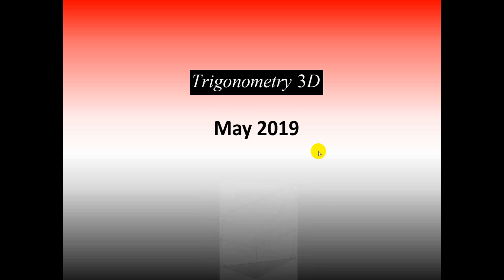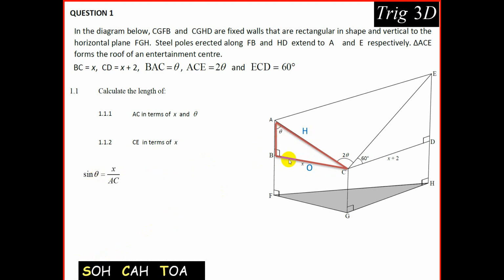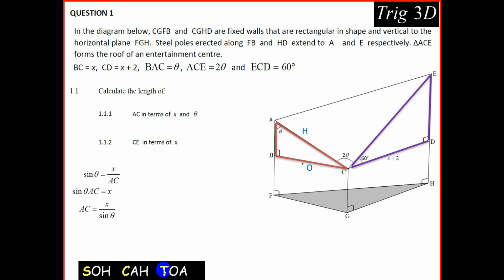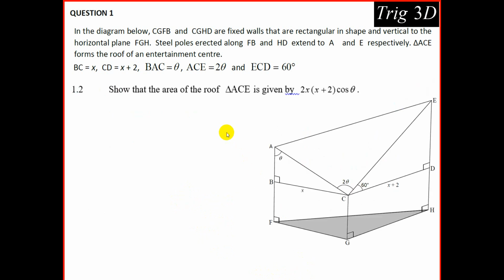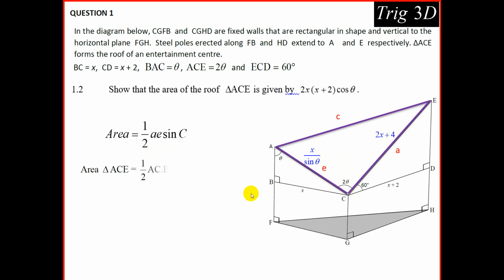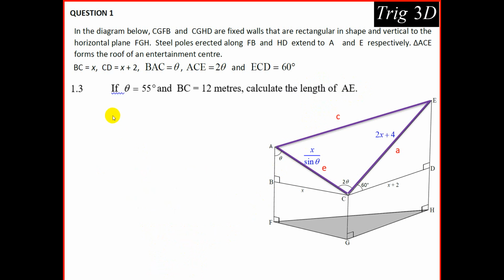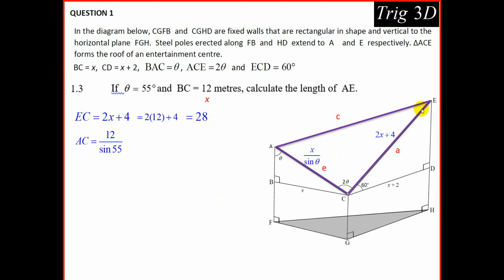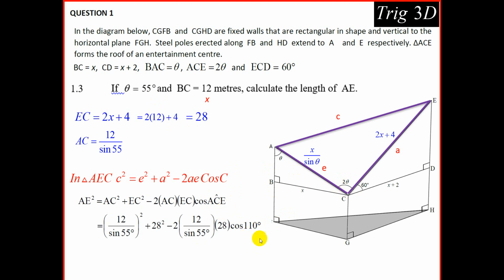Gr12 Maths 3D May 2019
Maths 3D Trigonometry